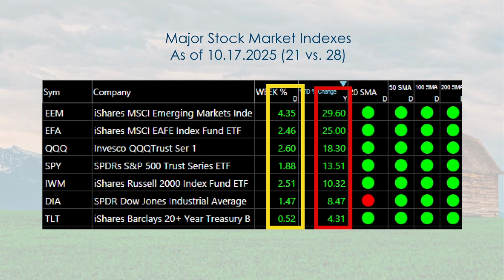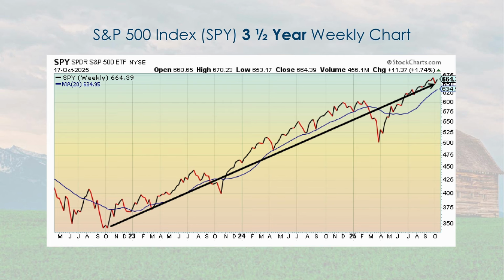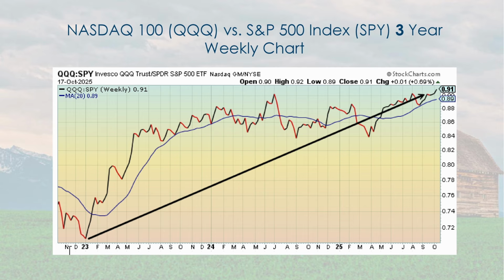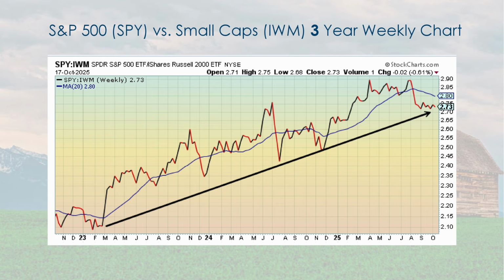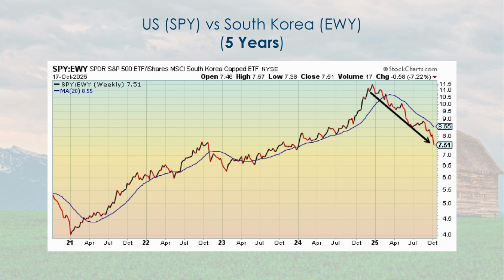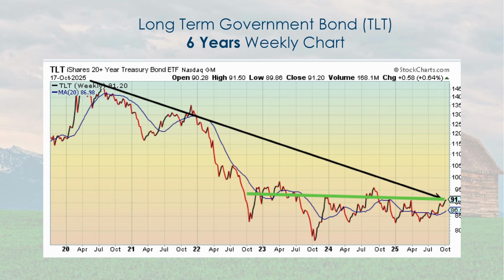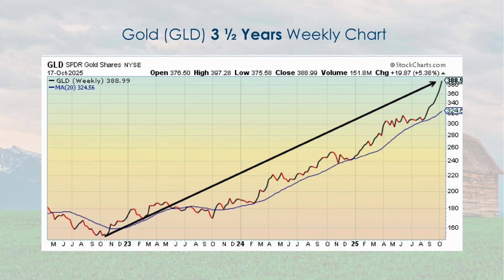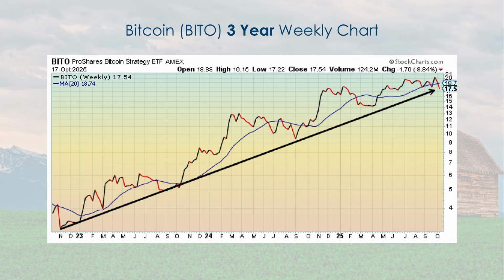Market Insights - 10.22.25